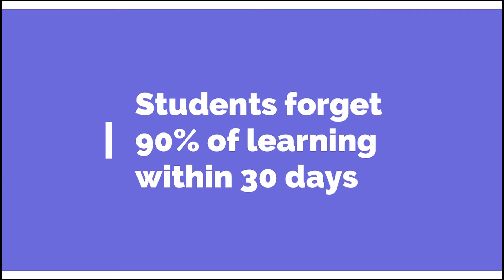Making Learning Stick: A Teacher’s Guide to Student Memory (Part 3: Long-Term, Applied Memory)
As educators, our ultimate goal is to create lesson plans that make it from our student’s short-term memory all the way to their long-term memory where they can apply their stored knowledge to all sorts of new situations in the future. Bryan Goodwin breaks down the cognitive journey that our memories go through and provides practical insights for making your teaching stick.

This is the final video in a three-part series revealing how our brains store new information and how teachers can use this information to improve instruction and student learning.